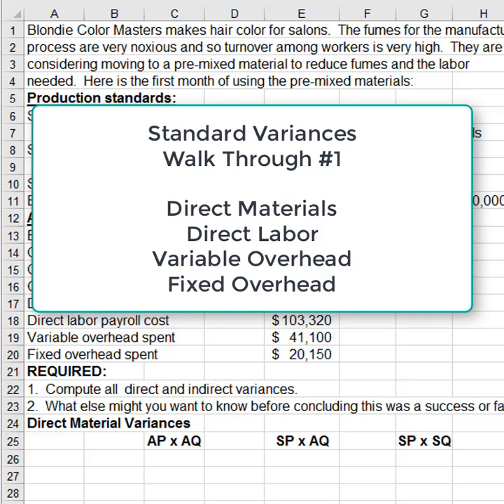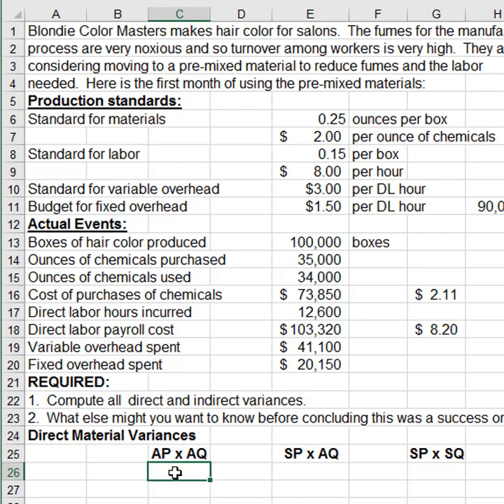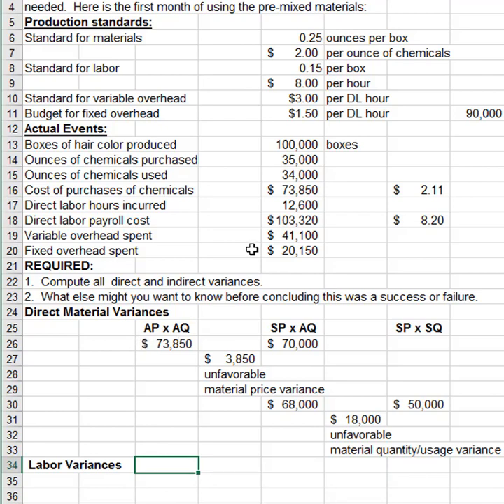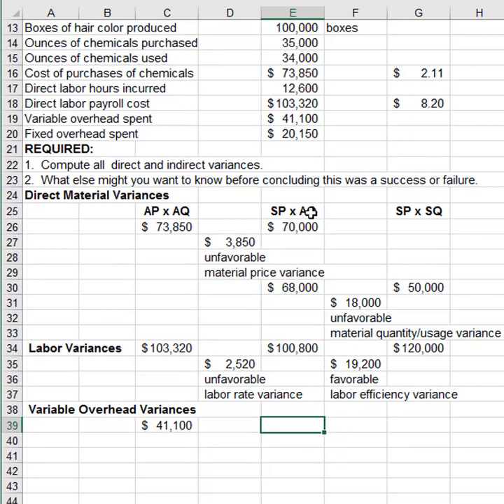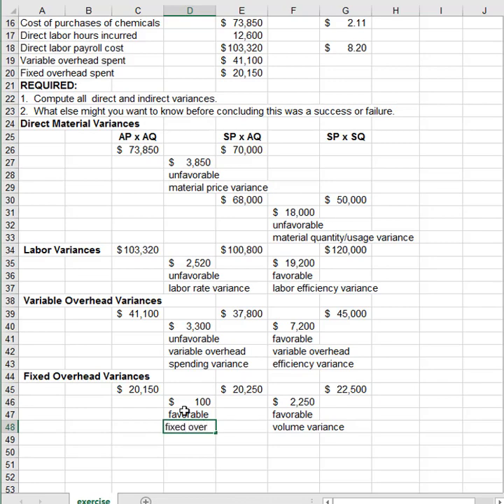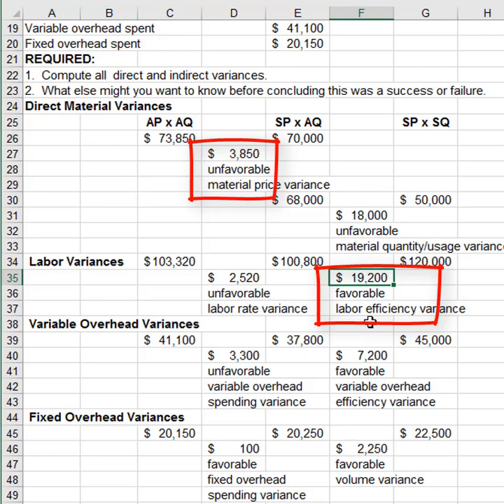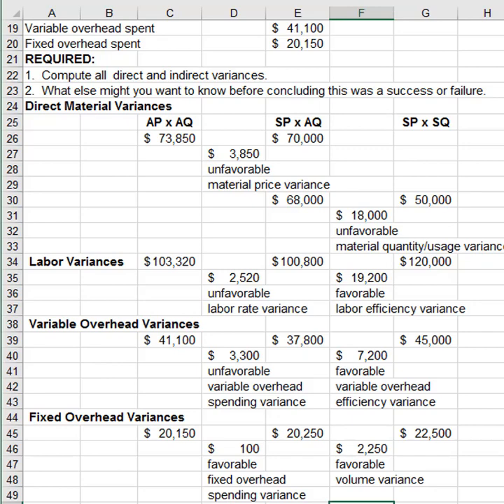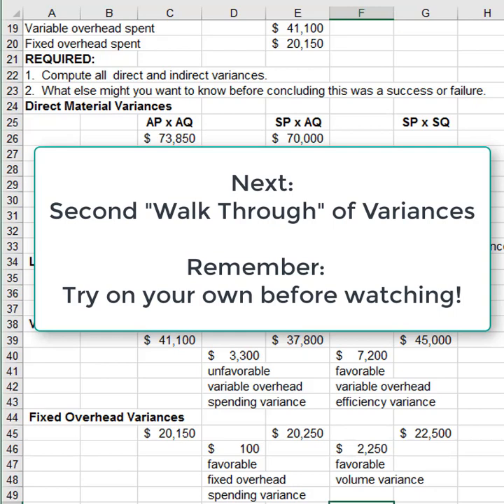"blondie" standard variances walk through #1 of 3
Material variances; labor variances, overhead variances calculated and interpreted.